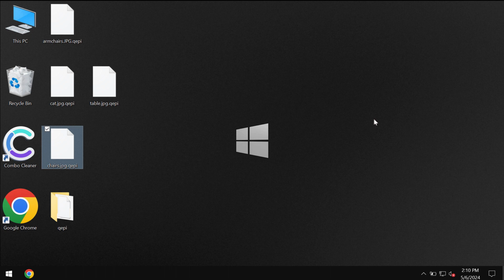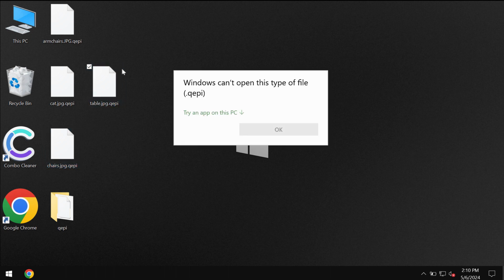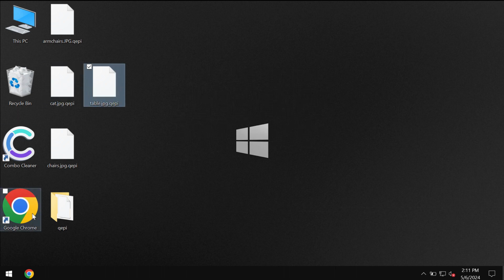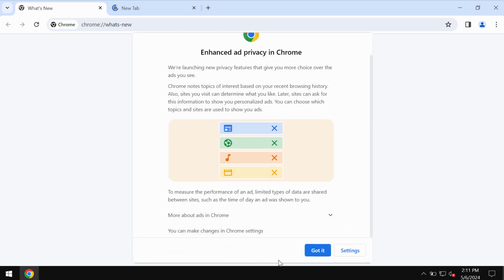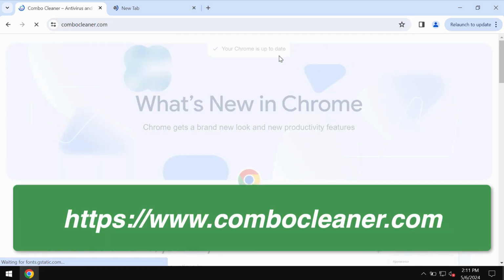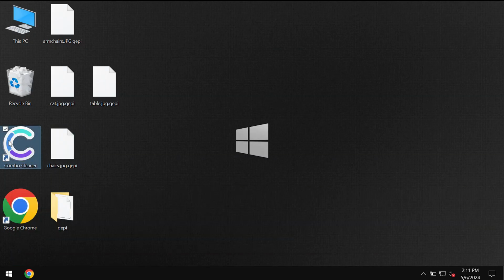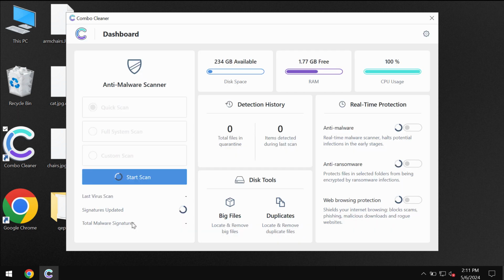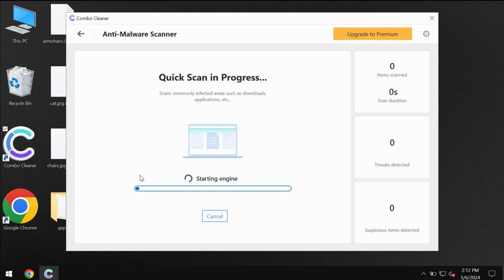Qepi ransomware removal video [.Qepi file virus].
Qepi is a ransomware from the DJVU family. It is also referred to as the .Qepi file virus. It encrypts files and appends the .Qepi extension to the filenames. Hence, it's not possible to use the files anymore. The ransomware then tells its victims to pay a special ransom for file restoration. Yet, paying the ransom isn't a good idea. Don't pay it! Remove it with Combo Cleaner Antivirus via the official and thus get your data always protected with its help in the future.

More information about this threat can be found in this detailed guide

And below please find the quotation from the ransom note:
QUOTE
ATTENTION!
Do not ask assistants from youtube and recovery data sites for help in recovering your data.
They can use your free decryption quota and scam you.
Our contact is emails in this text document only.

UNQUOTE